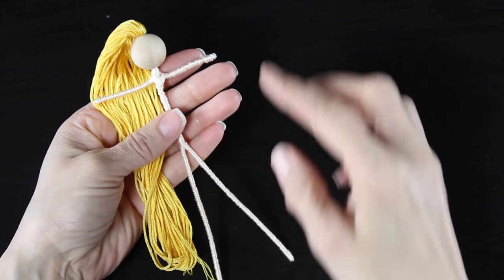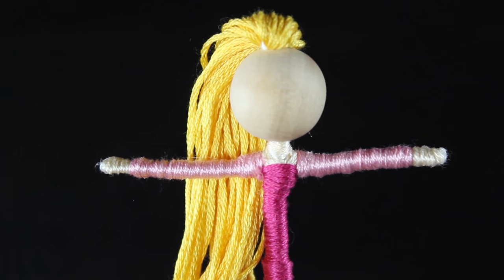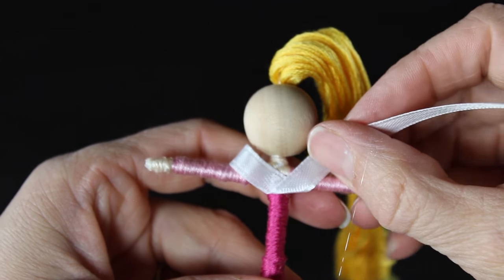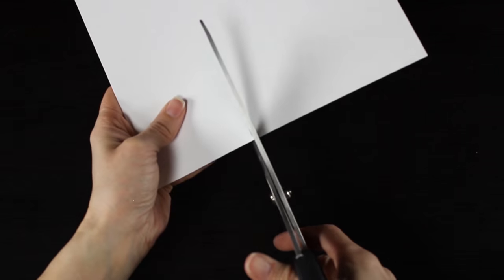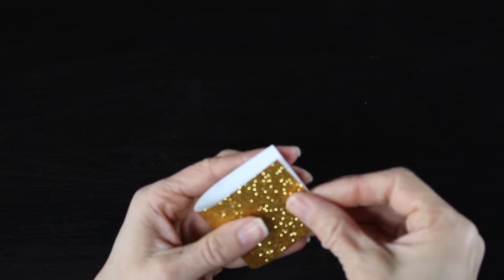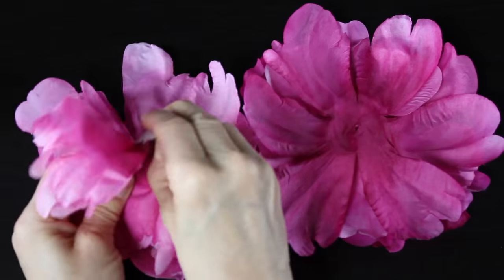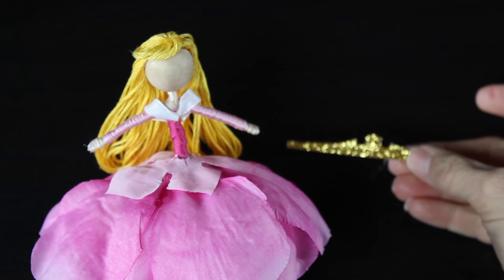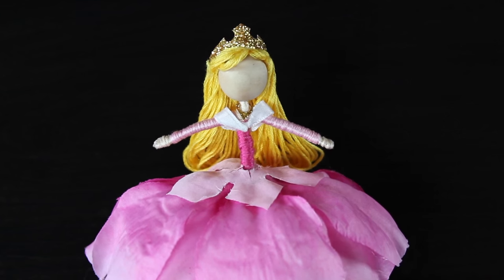DIY Sleeping Beauty Doll - How to make a Sleeping Beauty Fairy Doll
This is the first DIY princess fairy doll and one of many to come. I'm so excited for Sleeping Beauty and the other dolls that are coming up. I hope that you enjoy making this DIY sleeping beauty doll.

~ROUND WOODEN BEAD~
Amazon

~FLORAL WIRE~
Amazon

~GLUE GUN~
Amazon

*Please note that some of the links above are affiliate links, and at no additional cost to you, I will earn a commission if you decide to make a purchase after clicking through the link. These are some of the products I use in my tutorials that I have listed here to help you get the supplies needed for your crafting projects. I only share links to products I believe in, have tried, and enjoy. xo

I would love to see your fairy dolls! Share pics of your dolls on instagram with untidyartistfairydoll or you can send me a private message on facebook!